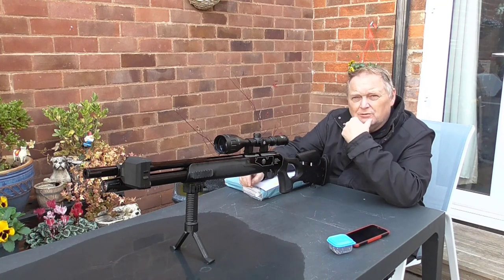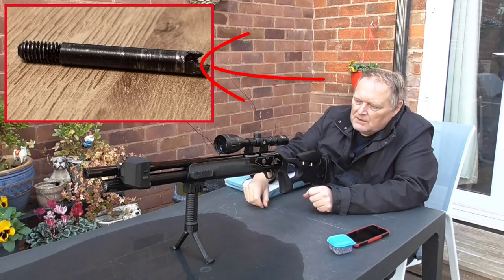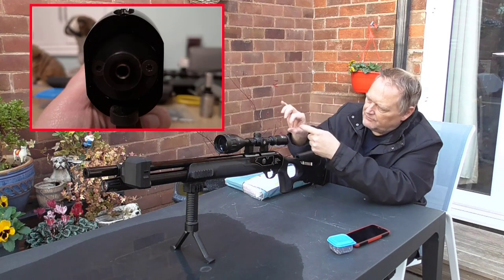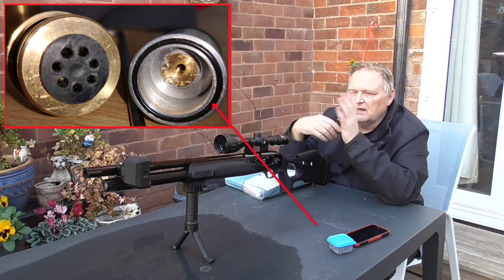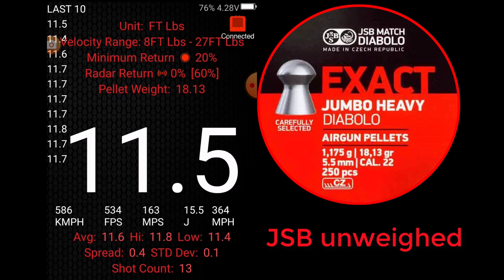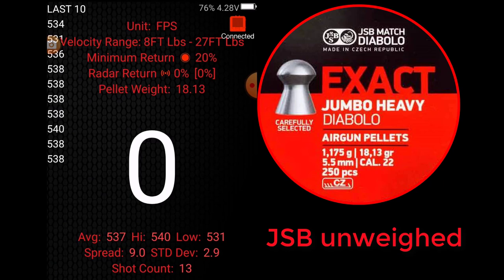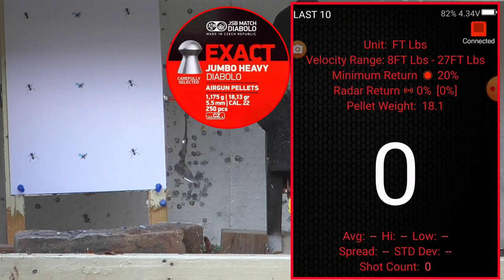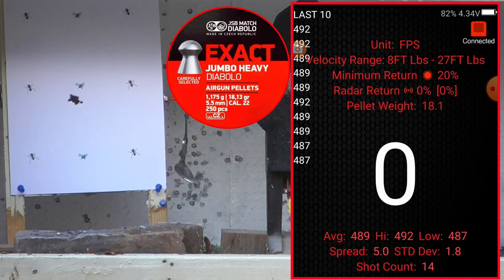(Part One) The Hatsan Galatian anti tamper removal and regulator upgrade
This video talks you through how I removed the anti tamper on my Hatsan Galatian in preparation for fitting an Altaros regulator. Two anti tamper snap off bolts needed removing, plus a heat source to remove any loctite treated screws.